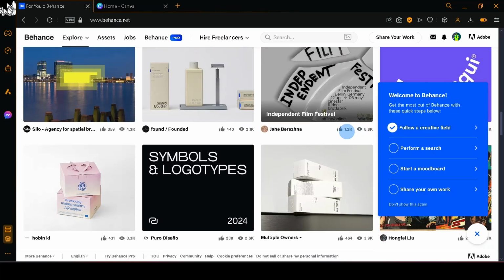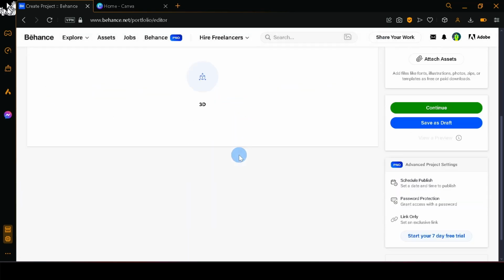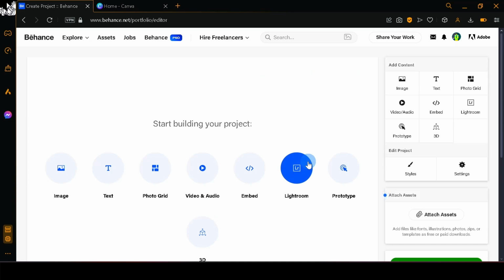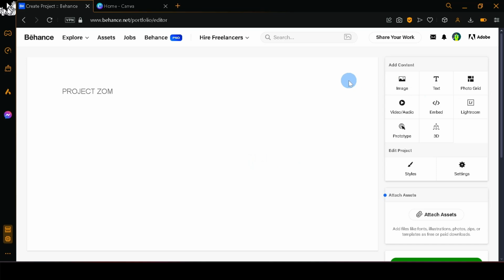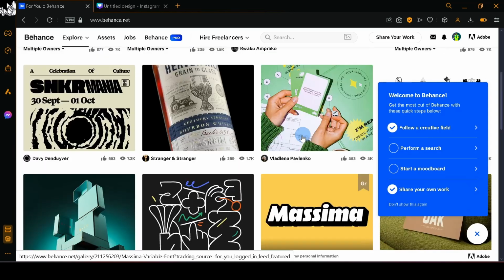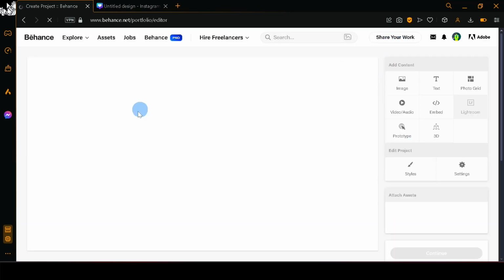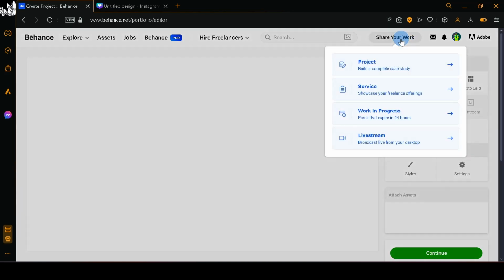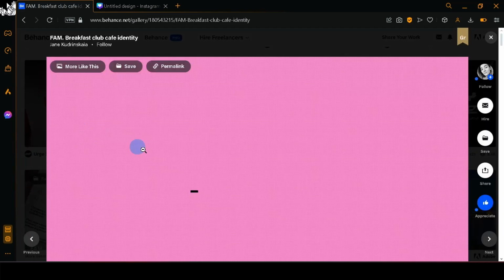How To Create Behance Portfolio (2025)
How To Create Behance Portfolio | Looking to showcase your creative work and attract clients or job opportunities? 🌟 A professional Behance portfolio is the perfect platform to display your designs, photography, illustrations, and more! In this step-by-step tutorial, we’ll guide you through creating a stunning Behance portfolio that stands out.

Time Stamp

Watch This ➜